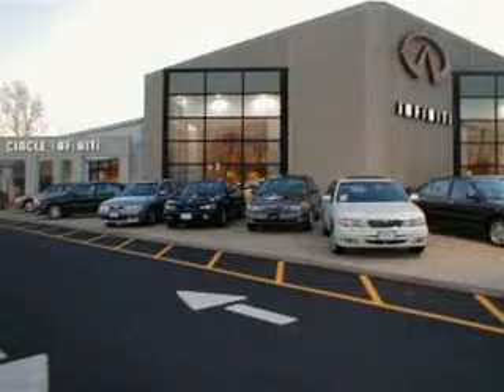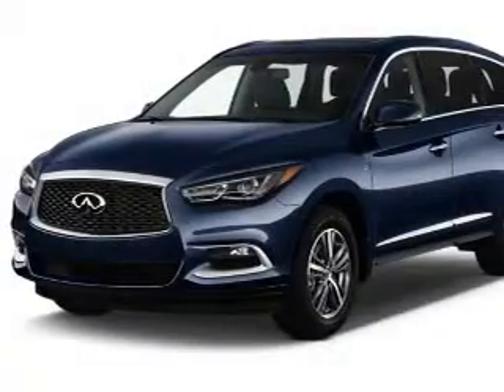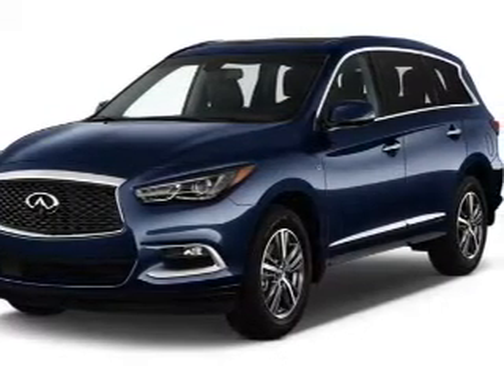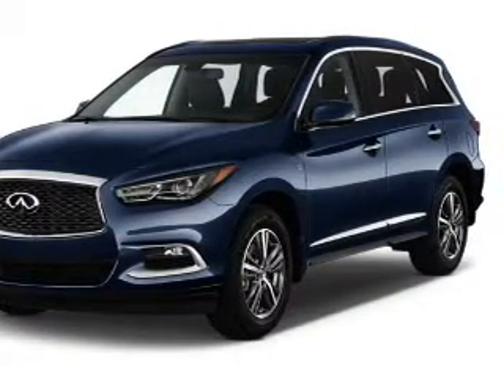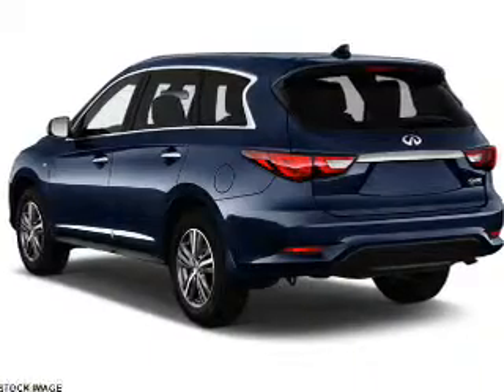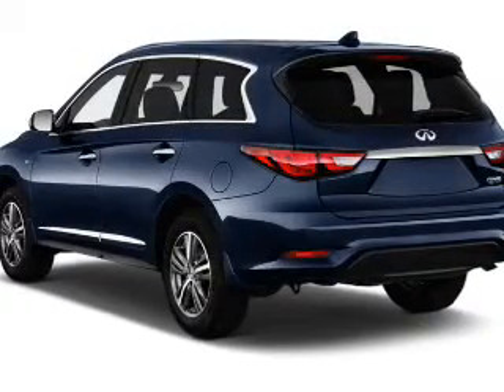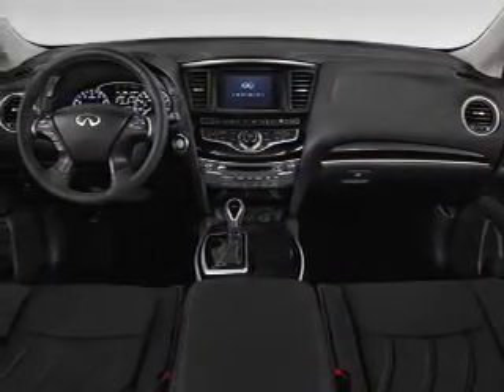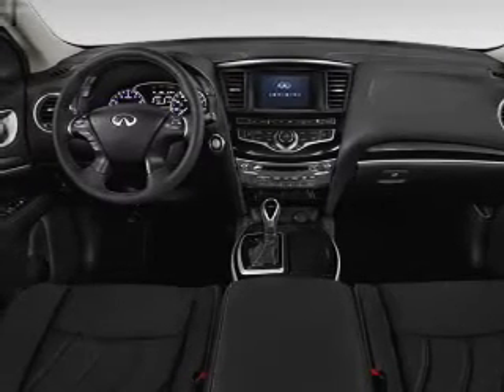2016 Infiniti QX60 C2664 - West Long Branch NJ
Year: 2016
Make: Infiniti
Model: QX60
Trim:
Engine: 3.5 liter 6 Cylindercylinder AWD
Transmission: Automatic CVT
Color:
Mileage: 0
Address:
VIN:5N1AL0MM5GC506355